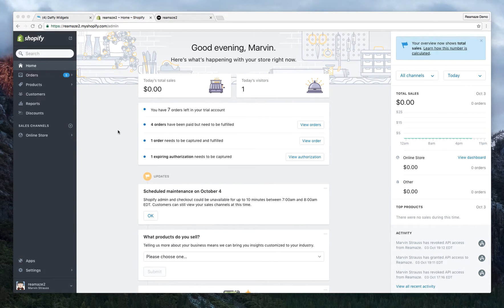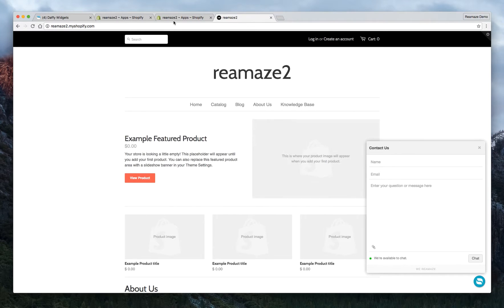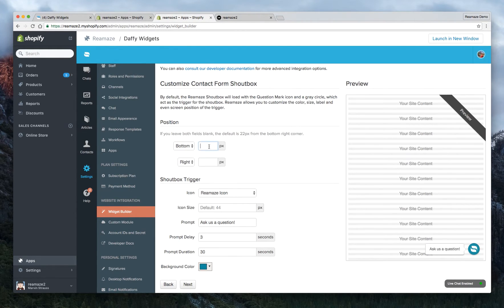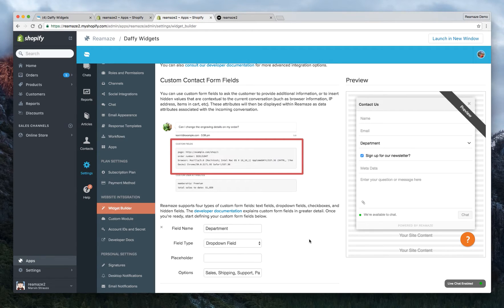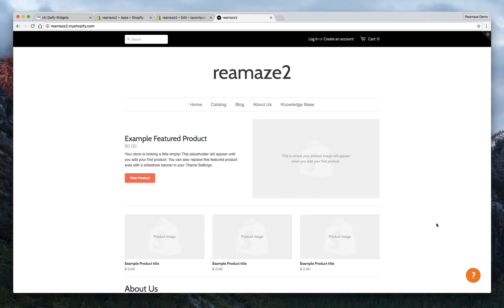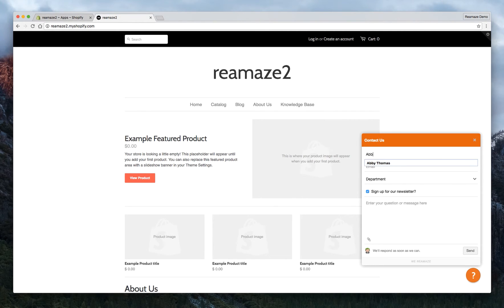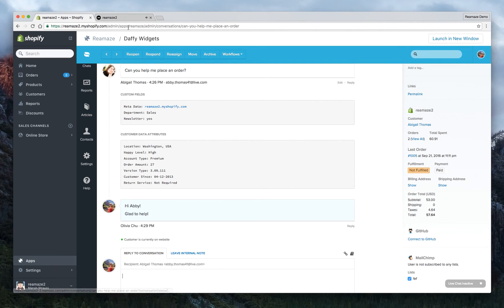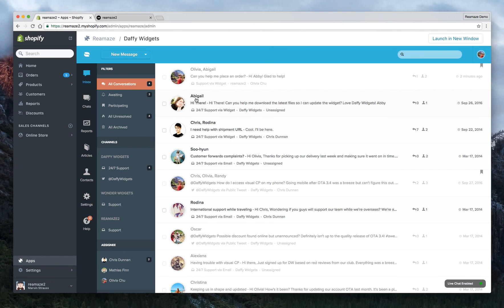Reamaze Tutorial - Shopify Part 1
Part 1 of 3 on how to integrate Shopify with Reamaze. Part 1 discusses the Shoutbox widget and how to customize it to fit the feel and look of your site!